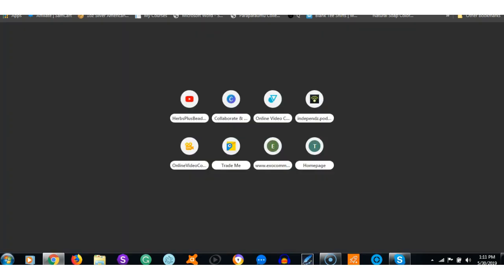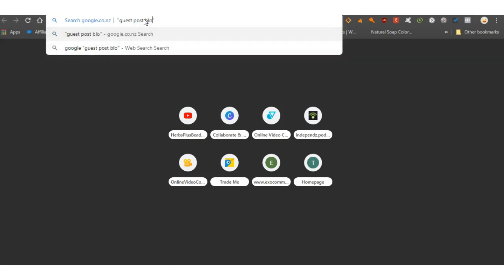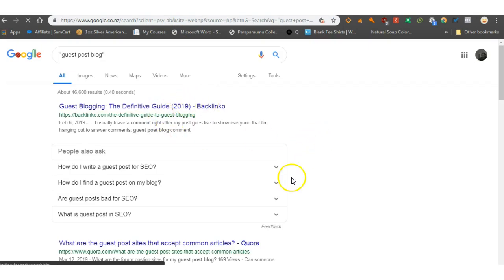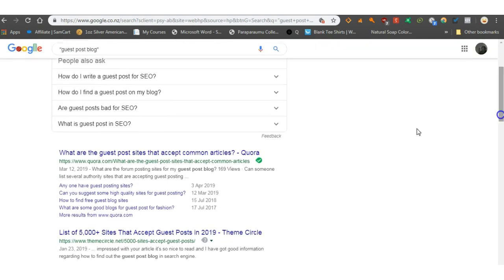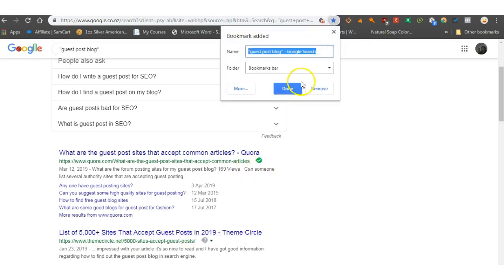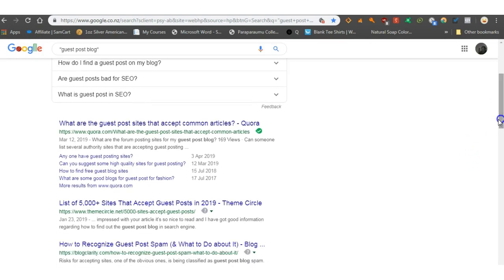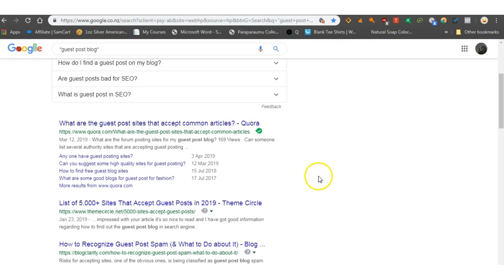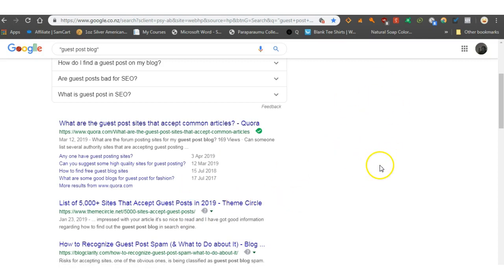Fast Ways to Get More Views and Subscribers 2019 & Beyond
Work-At-Home Secrets & Scams is a digital workbook to help you figure out what home-based business opportunities are available, and includes exercises and additional resources to help you create your home-based side income. Hey guys if you found this video or any of my videos helpful you can buy me a cup of coffee and if you are a creator sign up so appreciative consumers of your content can donate to you as well!
Thank you Hey guys if you found this video or any of my videos helpful you can buy me a cup of coffee and if you are a creator sign up so appreciative consumers of your content can donate to you as well!
Thank you In this video I show a few great ways to get more subs. and views so you can reach YouTubes 4 thousand hours watch time and 1 thousand subs. bench mark.                               Grow your channel, make your channel look professional and get recurring easy passive income with Tubebuddy Shungite-the miracle stone-protect yourself & loved ones from EMF, wifi etc Here is the link for this article/video and here is the link for the main Self Defense Training System All other links will be below including for heling inflammtion using Earthing/grounding.         Please help me by supporting my etsy store
Bitcoin:1NmS6jorGMcK1ExArskCcNQUbMhEXdLVzi
Ethereum:0x43b2e358aec8a09bcb0dac883a6e7794715bb220
Electroneum: etnk8dJZU3cZSAMiKf7rGuE7jVGQsRAiEPpbVM8CkiDEKMTSm5WeJGUZRfnQggqAYZagKwYiV3vWU35QfCndp1tU8xz7dYfS8N
Litecoin:LPTaNBrGZ2pvrnQUcYnmLXJd65Ho8WbTJv
Seals,SWAT and Self Defense
Here is the link for Earthing Here is the link to creating an email list, landing pages, and autoresponders etc Here s a link to my E-book The Top 5 Health Tips of All Time?